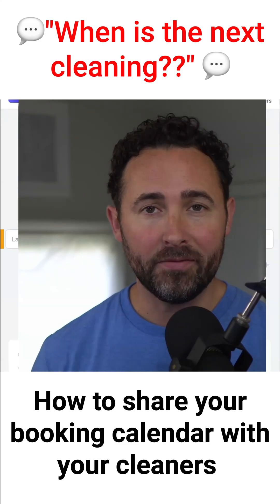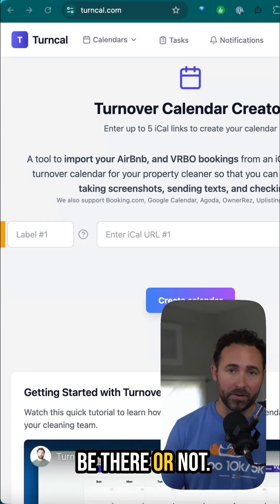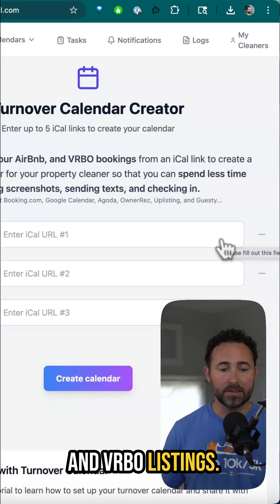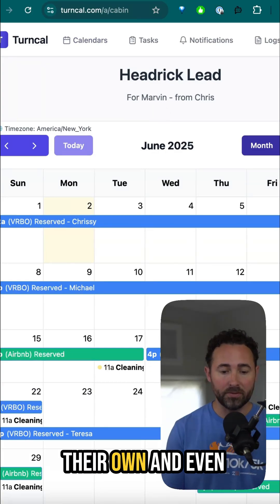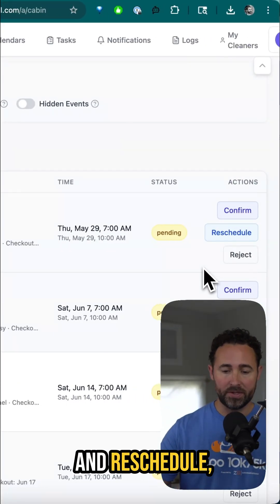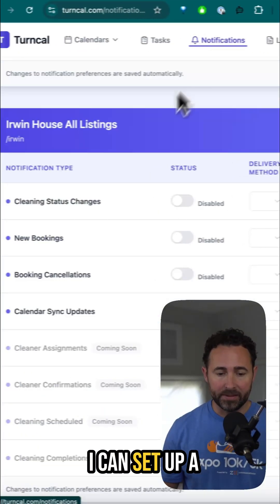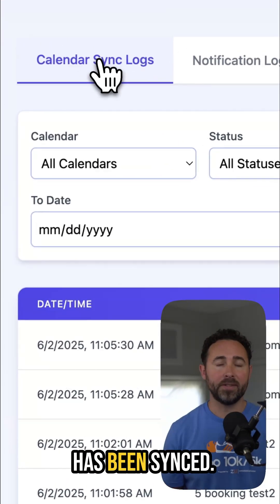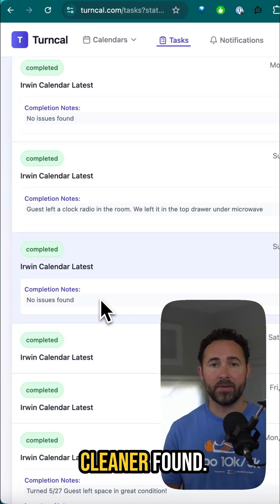How to Share Airbnb Calendar w/ Cleaner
Quick video on how to use an ical / calendar link to share your Airbnb calendar or VRBO calendar with your cleaners. Use Turncal to create a turnover calendar and simplify your vacation rental management. This helps to avoid constant messages and screenshots. Cleaning schedule automation.